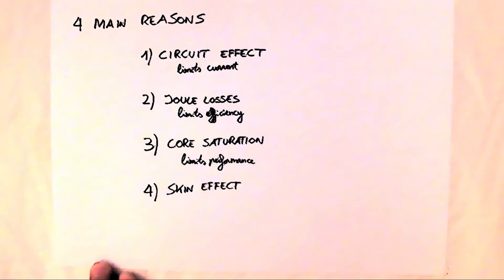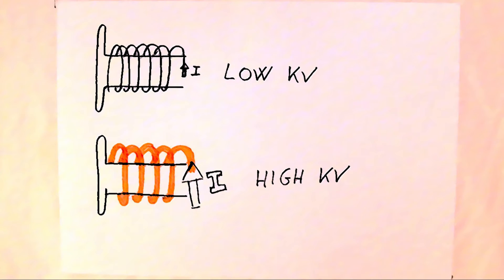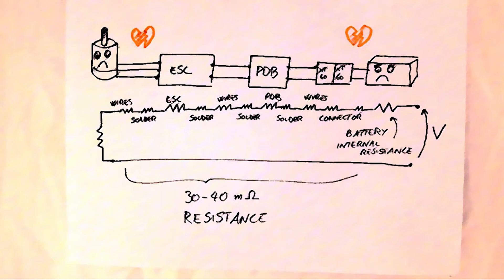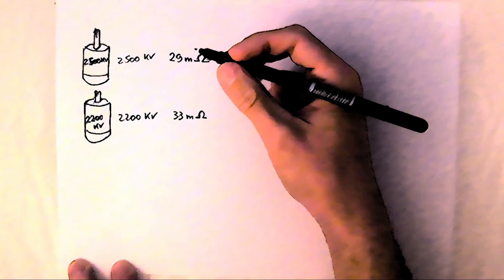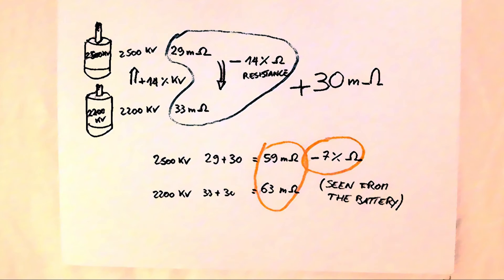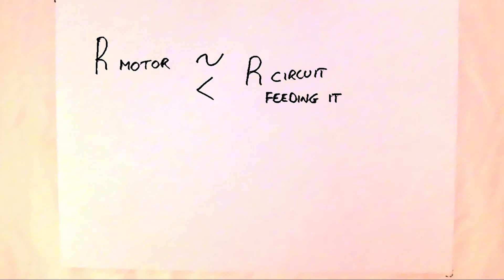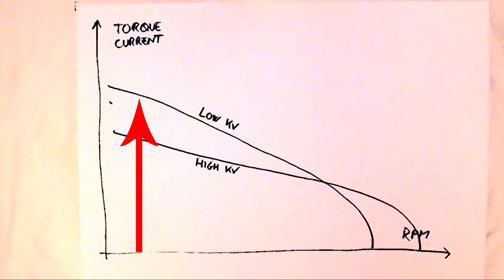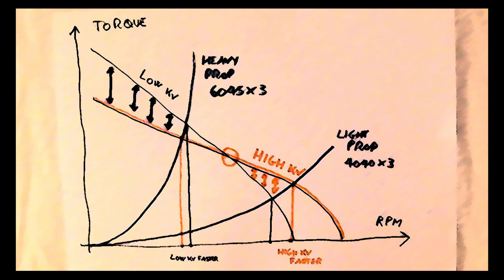why REALLY low KV has more torque.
It's a misconception that LOW KV have more torque due to their nature.
High KV motors have the same torque in low power applications such as fans, actuators etc.
What's the problem with multicopters and other RC stuff?
here we'll cover the main problem, which is related to properly feeding the motor with current.
There are at least other 3 and i'll be sure to cover them aswell, inside other topics.